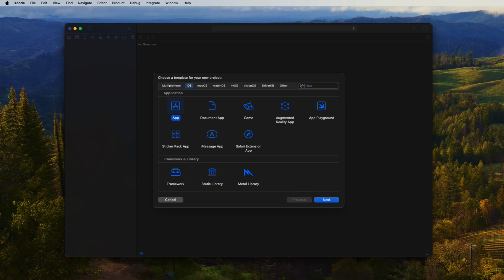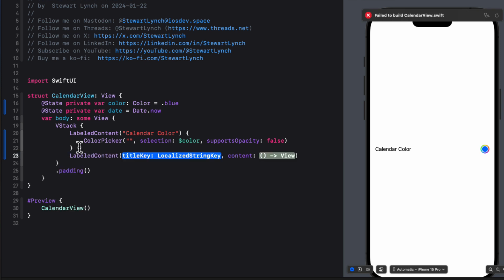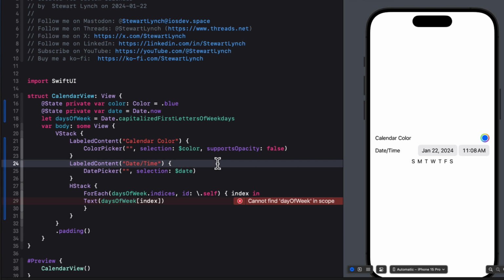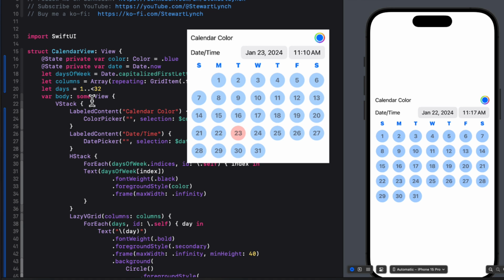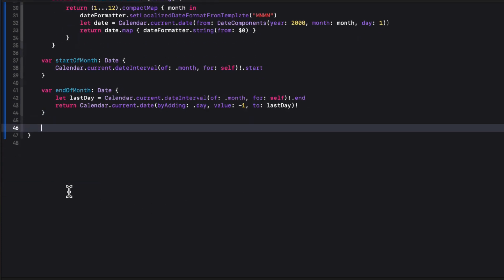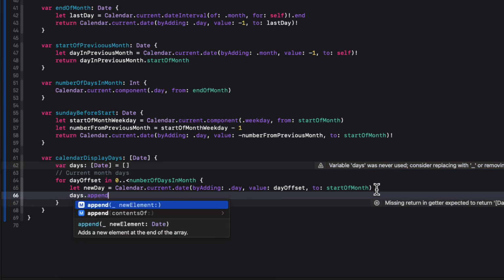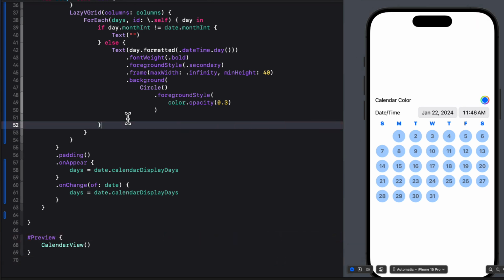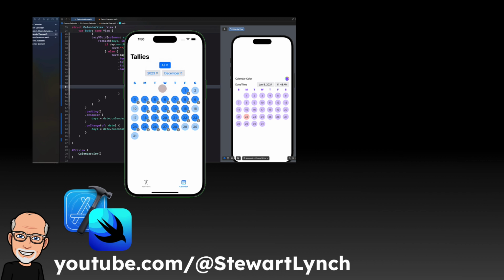Custom SwiftUI Calendar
In this video, I want to show you how to create a reusable Custom Calendar that you might be able to use in your projects for different purposes.  This video has a follow up video where I use it like a new Charts option to display tallies of event occurring on a specific date.

Table of Contents:
0:00 Introduction
1:06 The Basics
11:18 Custom ViewModifier
15:54 Fraction and Height Detents
17:41 Multi Sheet presentations
18:18 Custom Detents

Starter Project Files:
None

NOTE:
I have updated the source code for the completed project because I failed to recognize that many countries do not start the day of the week on a Sunday.  I have updated the Date+Extension to accommodate for different weekday starts.  That is the only difference.  The code is commented.

References mentioned in video:
Sean Allen's WidgetKit Course

Recommended Resources:
RocketSim - Build Apps Faster

AppCoda Books
Beginning iOS 16 Programming with Swift (SwiftUI + UIKit)

Other References:
Stewart Lynch's YouTube Channel:
Stewart Lynch On Threads:
Stewart Lynch on X:
Stewart Lynch on LinkedIn
   https:/